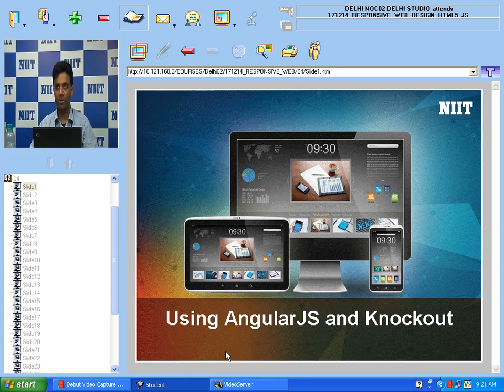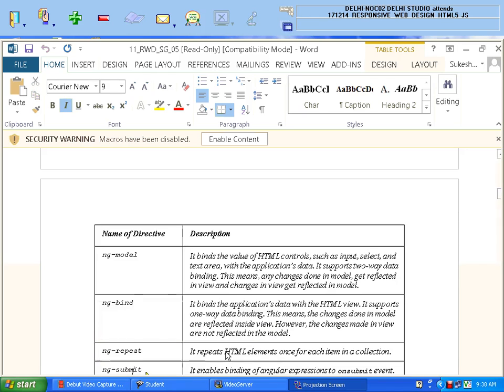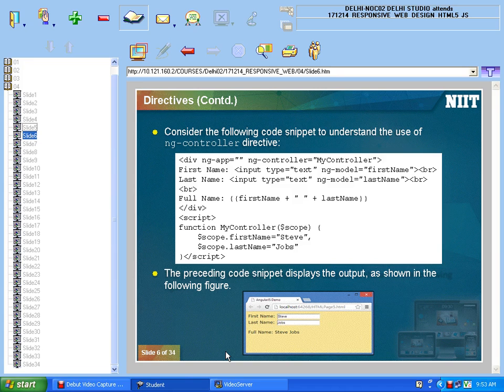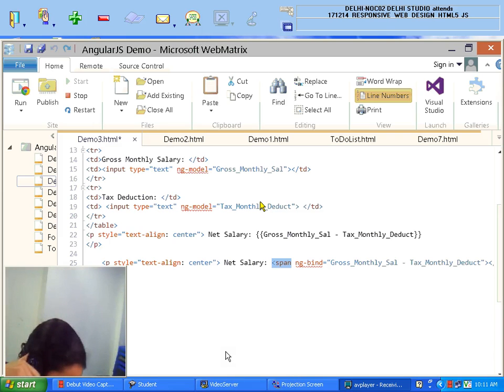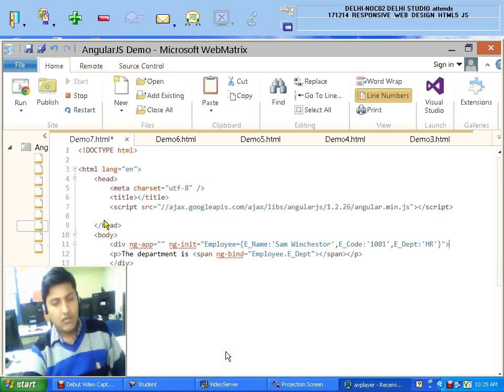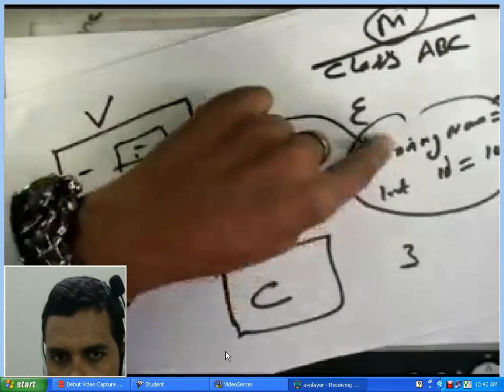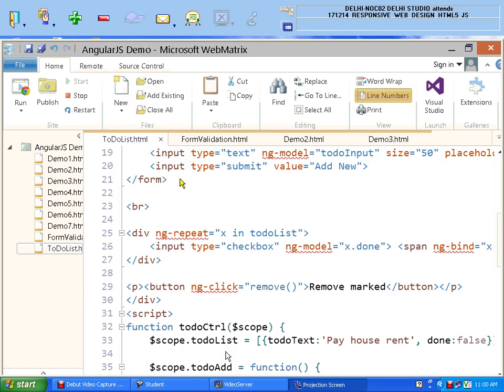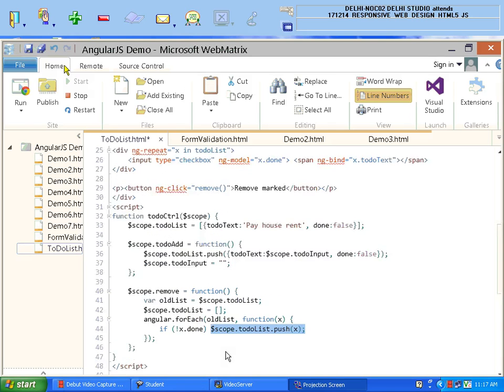171214 RESPONSIVE WEB DESIGN HTML5 JS 01